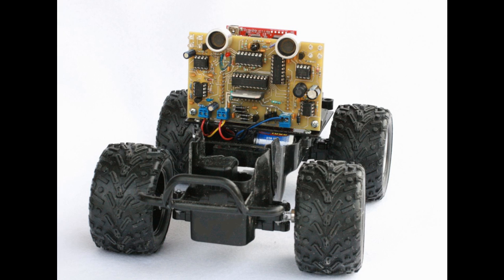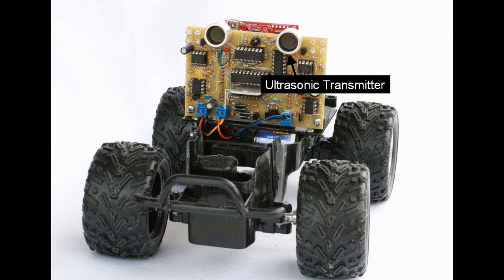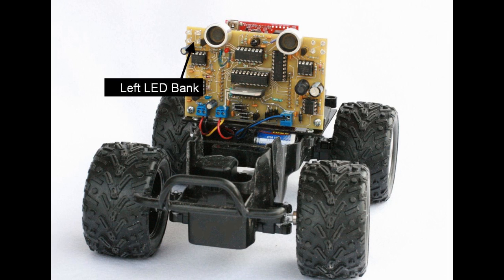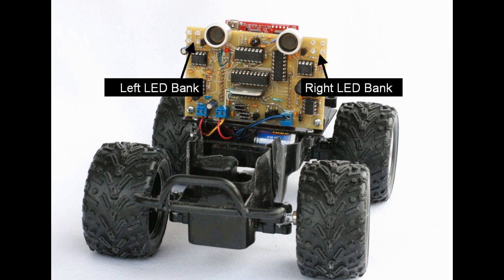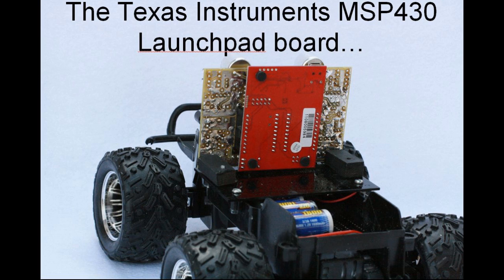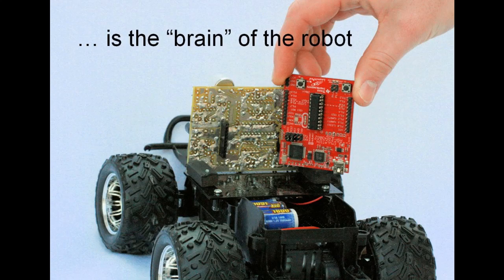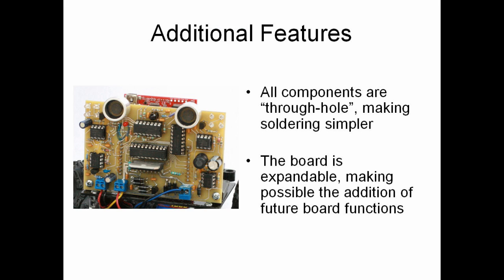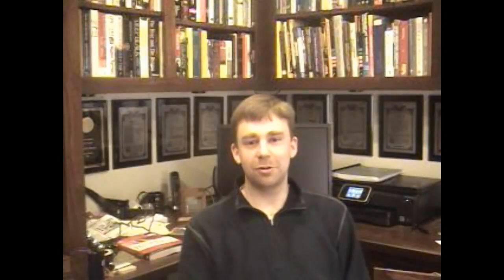Fast and Fun MSP430 Robot Car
This is our new robot car that we're launching on Kickstarter.  Hope you like it.